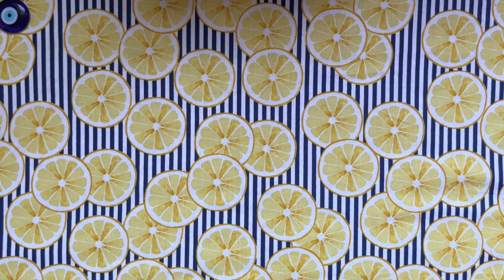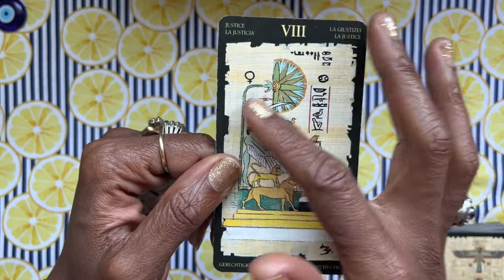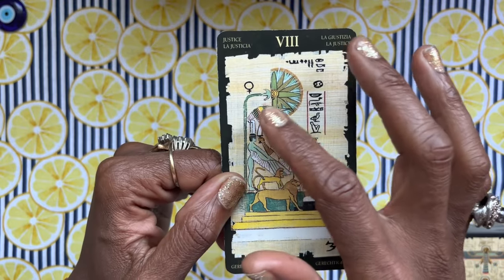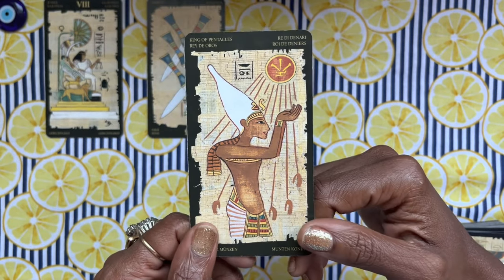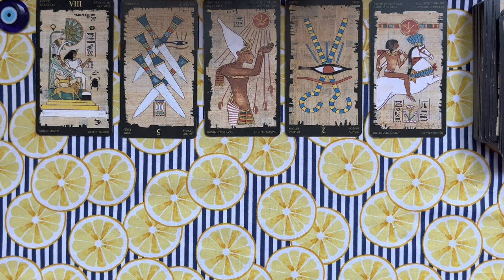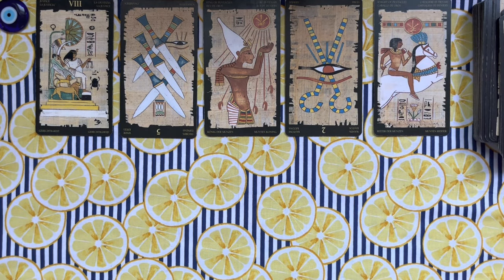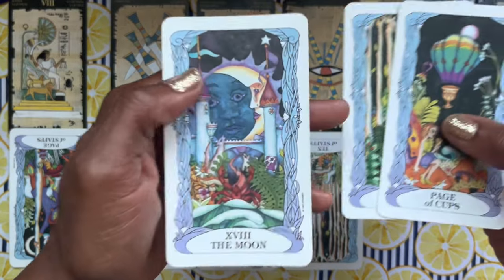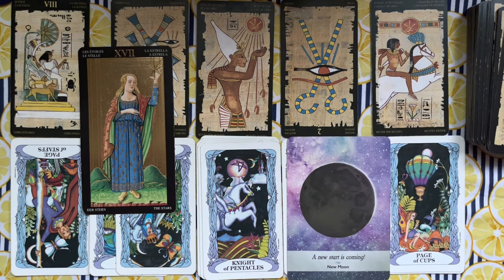Aquarius Moon🔥 “No More Gravy Train” 💎Tarot Reading, Clarifiers, Moon Oracle & Major Arcana😇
Way to go Water Bearers!! Be proud of yourselves and do know that your hard work is being seen, recognized and on the increase when it comes to appreciation! Have fun with what’s coming! I love you!😘✌🏾💎❤️

⭐️In The Spotlight!🤩:

❤️🧡💛Leo Moon

👑Leo Definition:

1) Astronomy:
A large constellation (the Lion), said to represent the lion slain by Hercules. It contains the bright stars Regulus and Denebola and numerous galaxies.
2) Astrology:
The fifth sign of the zodiac, which the sun enters about July 23.

🌕Moon In Leo:

Depending on other positions in the chart, Moon in Leo people are not necessarily outgoing. When they feel comfortable, they do like being the center of attention. That is, they like being in the “spotlight” in the comfort of their own homes and with family and friends. They enjoy entertaining others, and often take on the role of comic.

Lunar Leos often feel a need to organize, and even control, their families and friends. They have an inner mission to set things right, and generally like to oversee the goings-on in their little circle.

This is a rather creative position of the Moon. At the very least, Moon in Leo people want to create and entertain. They can be rather lazy at times, and a little bossy too. Generally, though, they have a deep need to treat others fairly and justly.

Lunar Leos require lots and lots of love and care in order to function well in the world. When they feel slighted, these people can be dramatic in their emotional displays. When their pride has been hurt, they are given to big scenes and sulking. This rarely happens in public, however. Lunar Leos are far too concerned about their image to make splashy scenes outside the comfort of their own homes. In public, they prefer to take things in dignified ways. At home, however, they’re given to big displays of emotional drama. These scenes generally don’t last too long, however. Lunar Leos are often personally popular folk who are valued for their integrity and strong sense of justice.

Moon in Leo folk are very proud, and they are rarely happy to follow orders. Leo is a Fixed sign, and it can be difficult to change a Lunar Lion’s mind or to change up plans on them at the last moment. They need time to adjust to schedule changes.

Generally, it is easy to reason with a Lunar Lion. Appealing to their well-developed sense of fairness usually works well.

📖Reference:
Cafe Astrology ~MoonSigns

I own zero rights to any of this music created with GOD-given talents that look to provide joy to others with their gifts.
And there are paid advertisements played on here as well because guess what? It’s coming from YOUTUBE!😆whatdoyouknow

rc💋